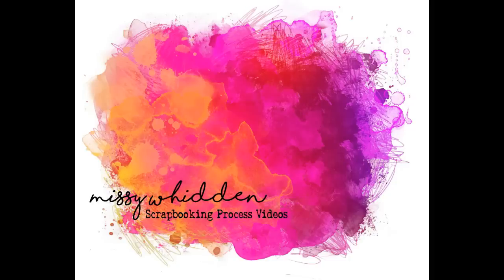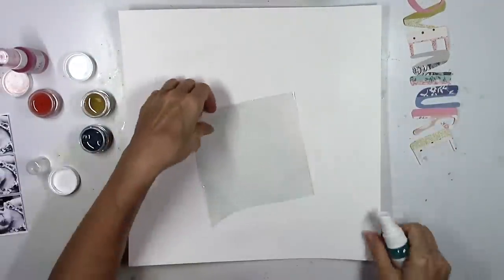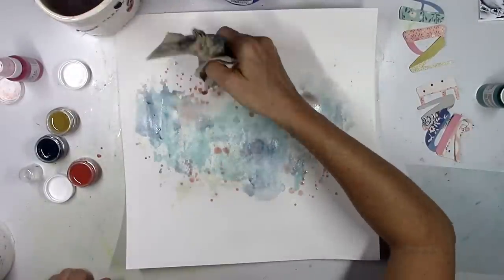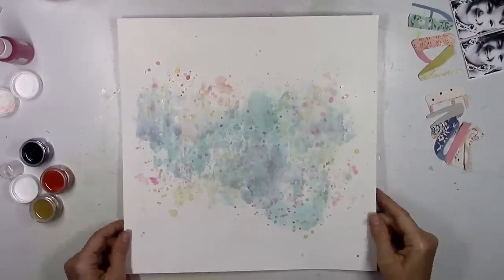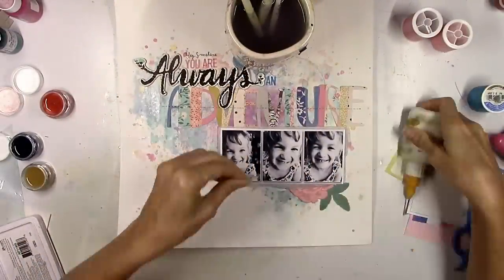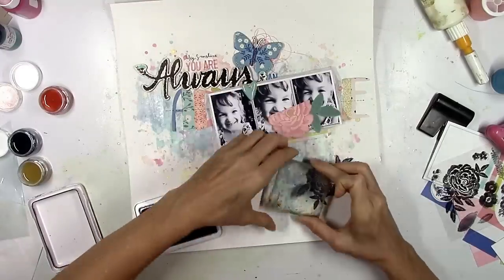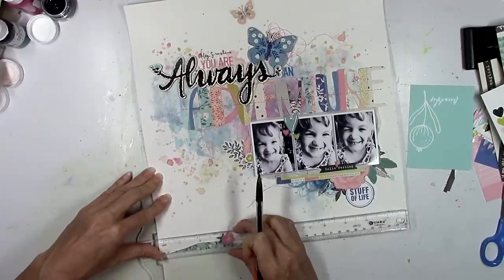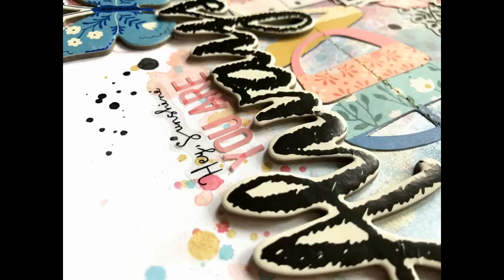Scrapbooking Process #438 Hip Kit Club / Always an Adventure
2018 August Hip Kits